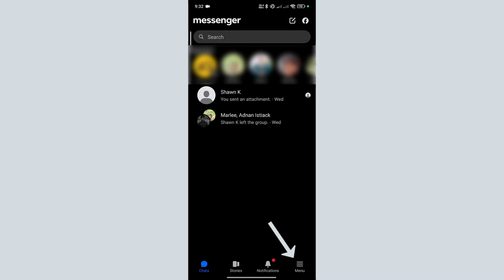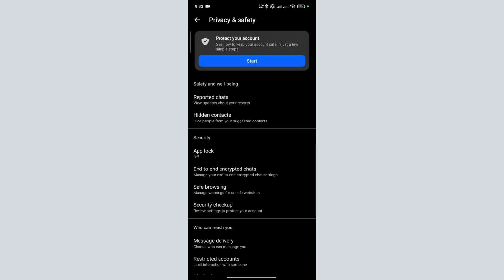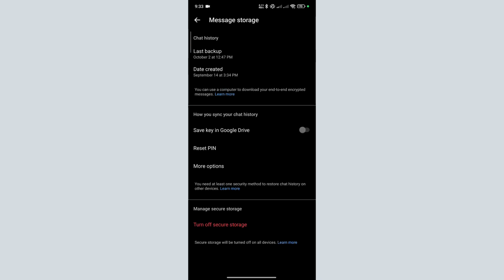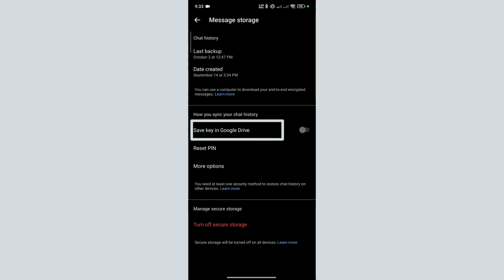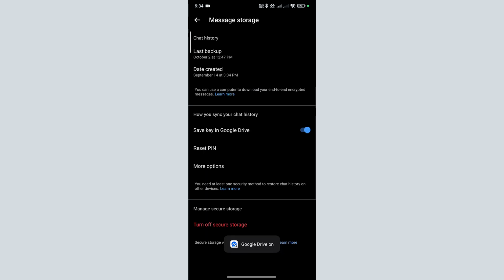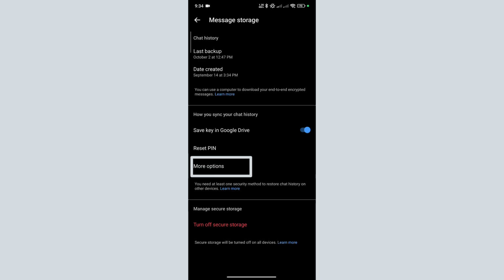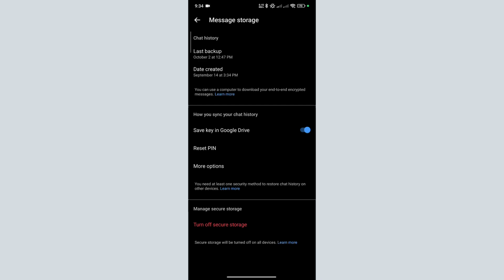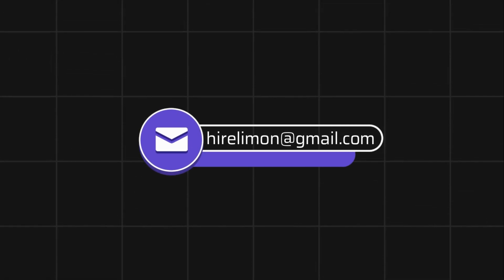How to Backup Messenger Chat 2026 | Step by Step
How to Backup Messenger Chat 2025 | Step by Step

Learn how to backup Messenger chat step by step in this easy 2025 guide. If you’re wondering how to backup Facebook Messenger chat (2025) or how to fix missing chat history “Sync Now” in Messenger, this tutorial covers everything. You’ll also learn how to restore Facebook Messenger chat PIN (2025), how to fix missing chat history sync now in Messenger – full guide, and how to restore Messenger chat history safely. This video is your complete Facebook message backup and how to backup FB Messenger chat tutorial for 2025 – quick, clear, and effective!